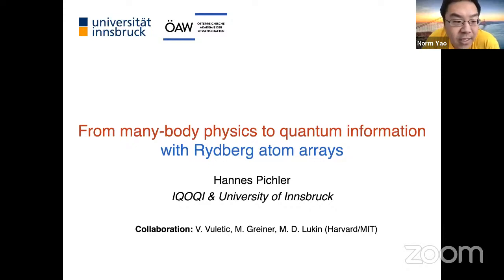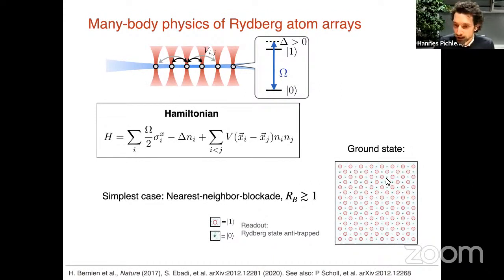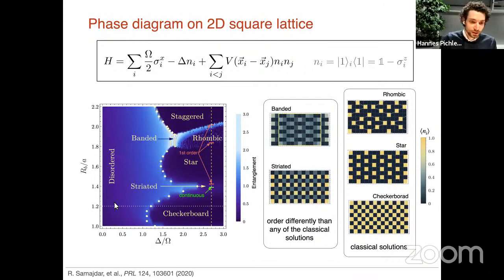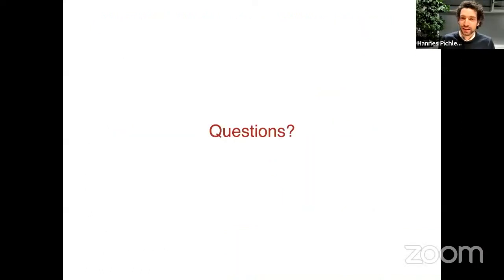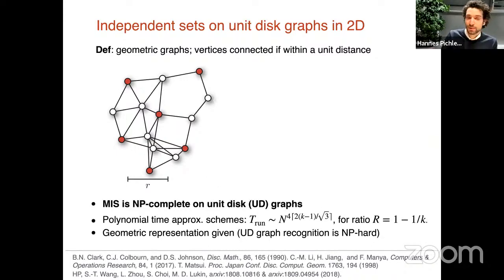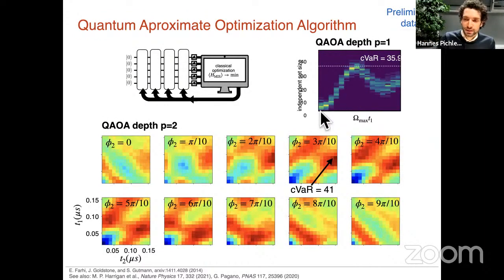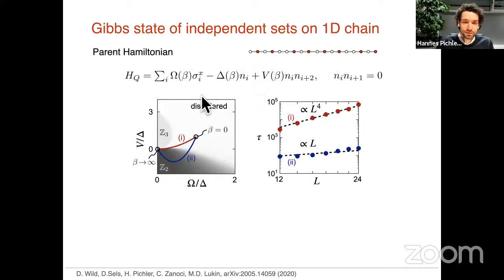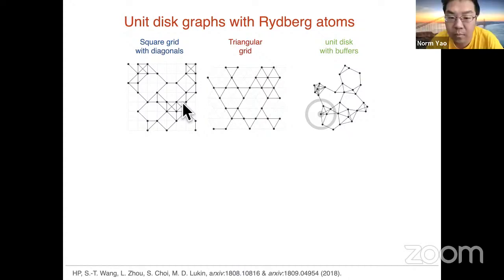Virtual AMO Seminar: Hannes Pichler (Innsbruck)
Talk title: From many-body physics to quantum optimization with Rydberg atom arrays